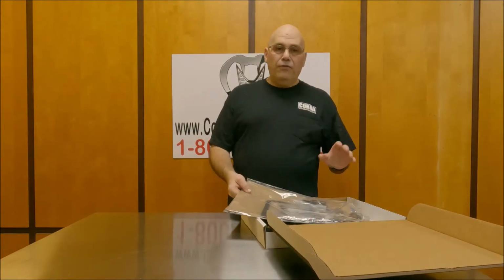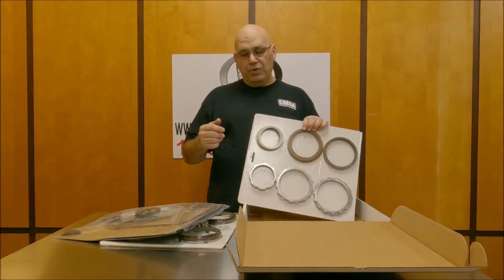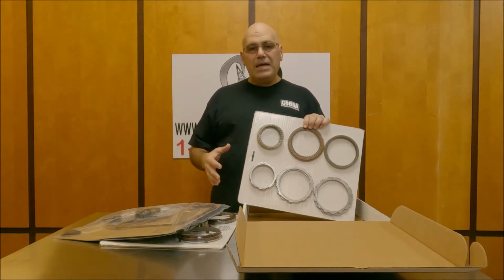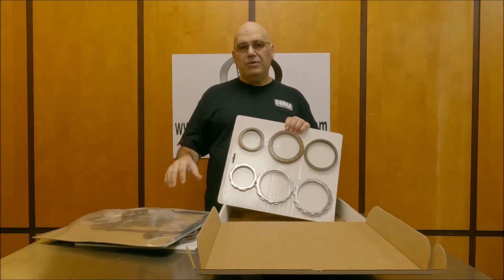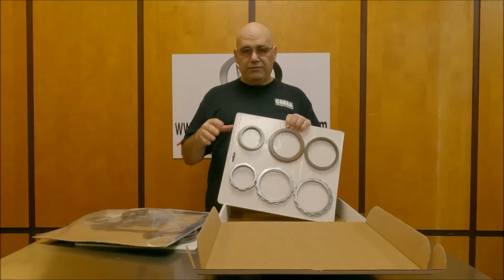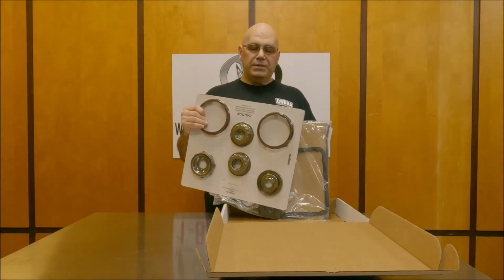TW-40E & TW-40LS Kits With/Without Pistons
Hello everyone!!

In today's video we are explaining the TW-40E & TW-40LS Automatic Transmission Master Kit WITH Pistons.

We offer the Overhaul,Banner and Master Kit for this transmission.

The Master Kit which is the most complete of the kits includes the paper, rubber, gaskets, o rings, lip seals, metal clad seals and sealing ring kit plus your frictions and your steels and these kits are offered with or without pistons.

This is for the below listed vehicles:
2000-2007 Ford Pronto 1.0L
2014 Mitsubishi Mini Cab / Van 0.7L
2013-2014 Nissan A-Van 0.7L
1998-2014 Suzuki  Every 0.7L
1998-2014 Jimny / Wide 0.7L And 1.3L
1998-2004 Veryca Mini Bus 1.2L
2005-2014 Veryca Truck L4 1.2L

We hope these video has been informative and we hope you like our page.